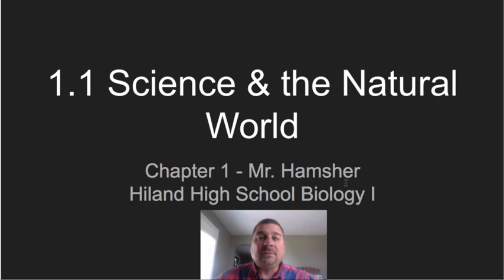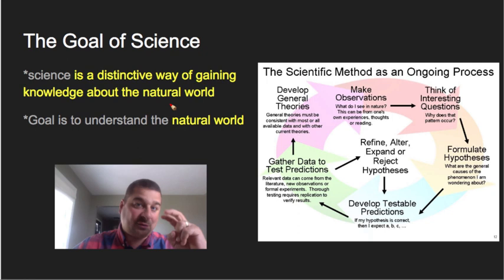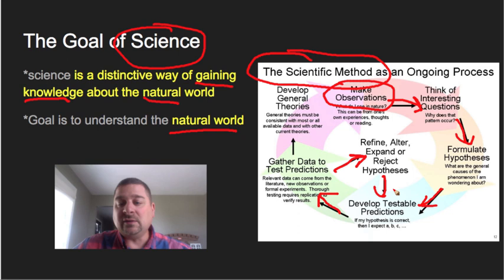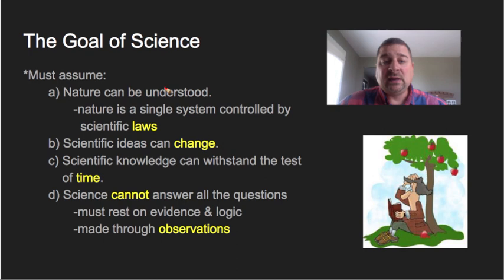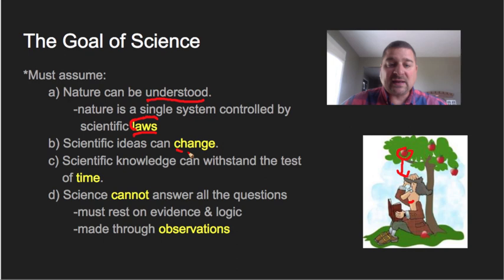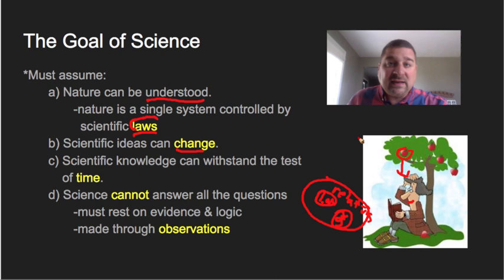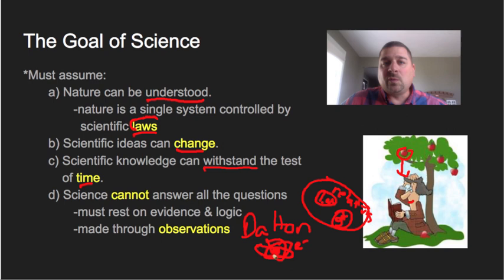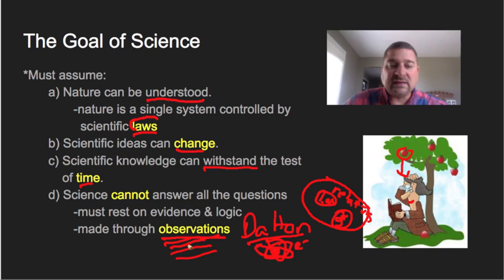1.1 Part I - The Goal of Science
Section 1.1 video notes from ck12 Biology Flexbook on the goals of science.